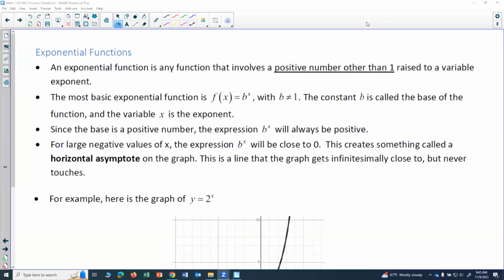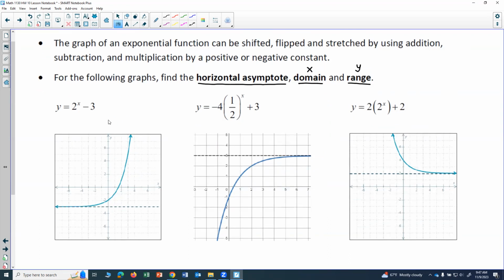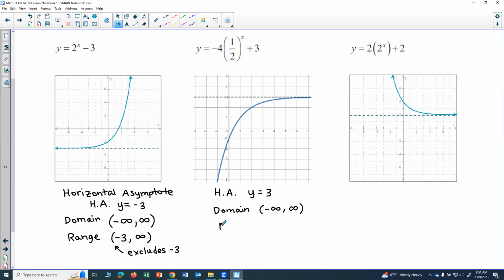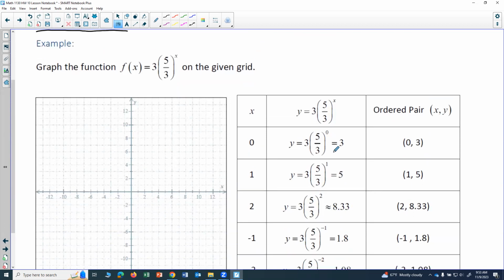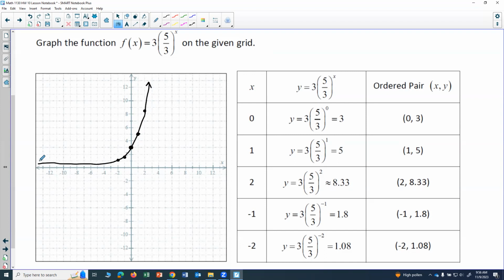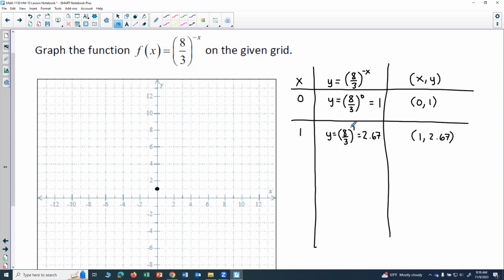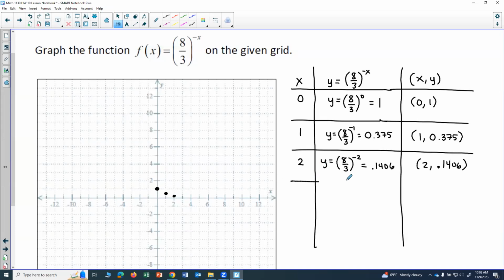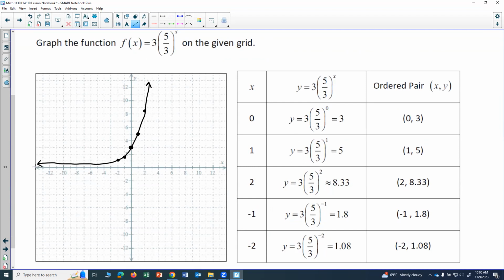Math 1130 HW 10: Graphing Exponential Functions